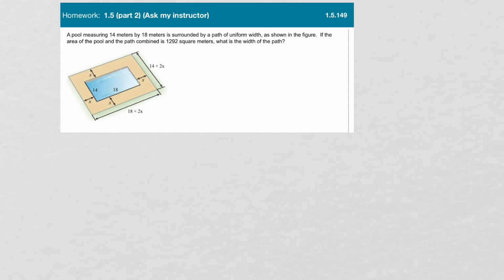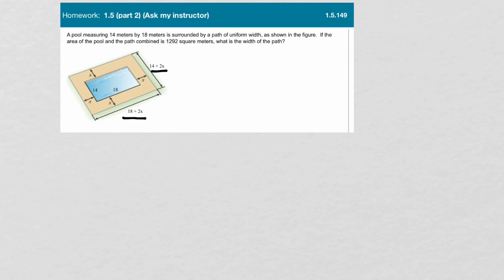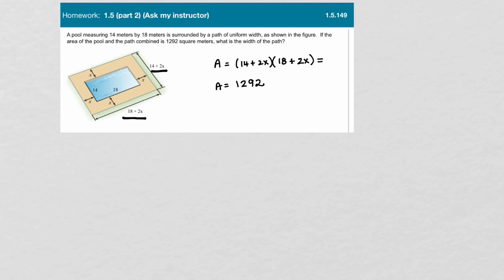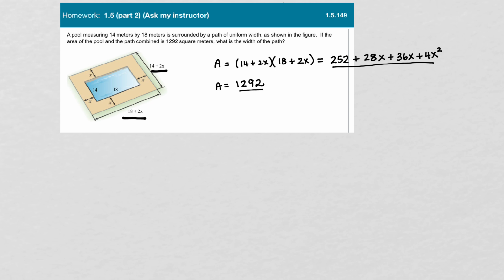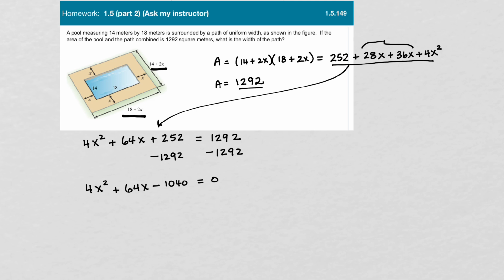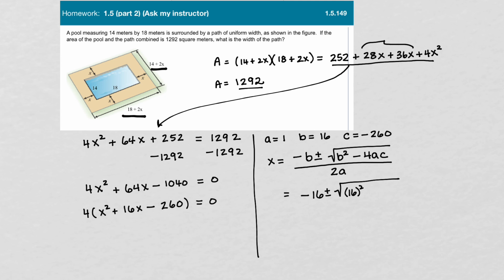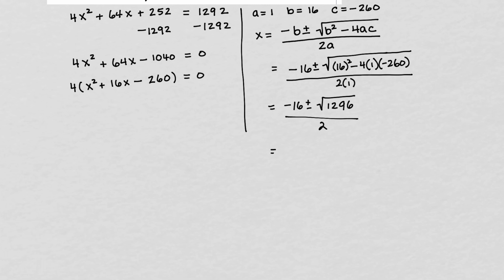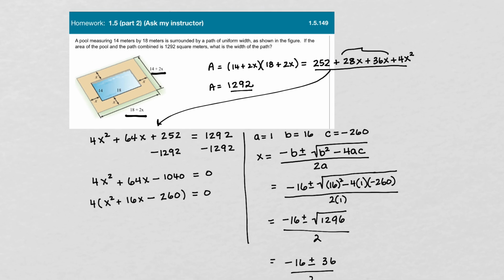Section 1.5 - Word problem